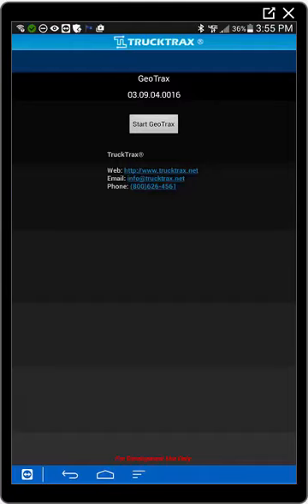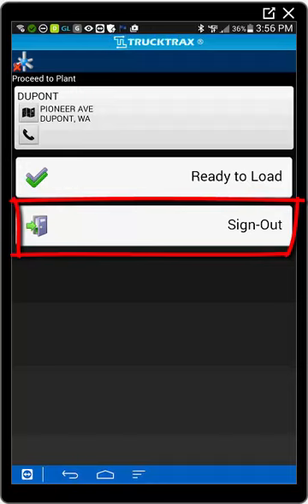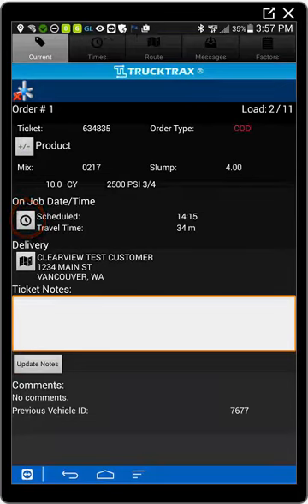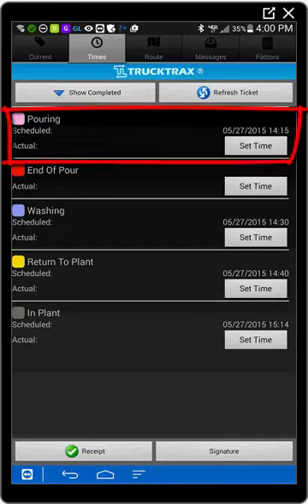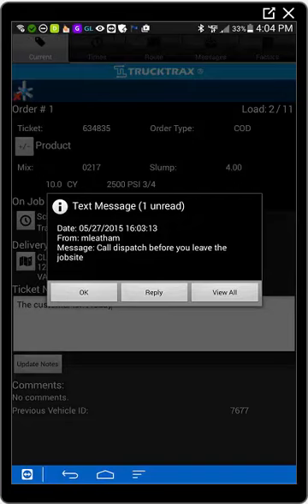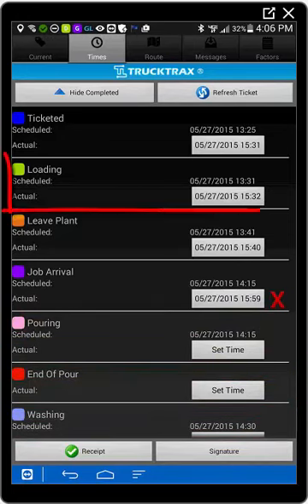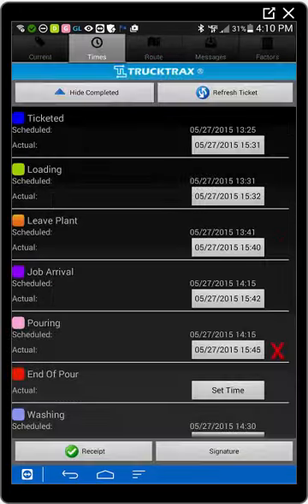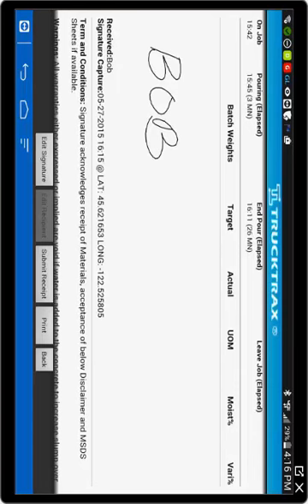GeoTrax on Samsung Tab 4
GeoTrax tutorial for ready-mix trucks without sensors